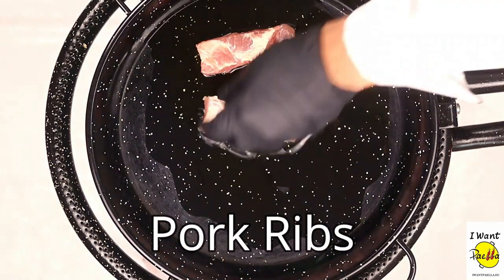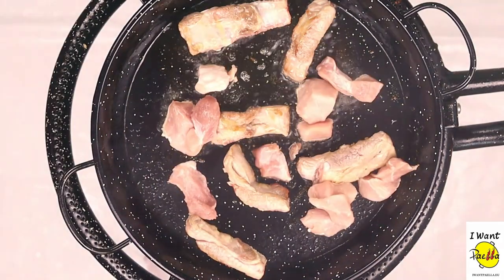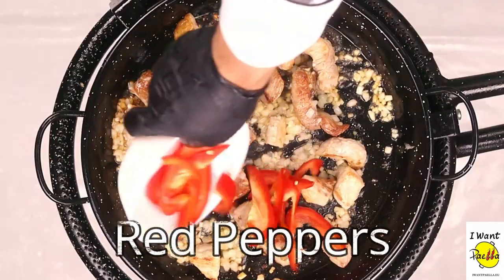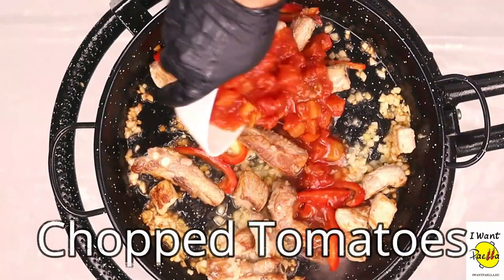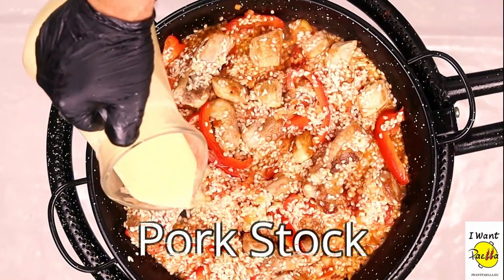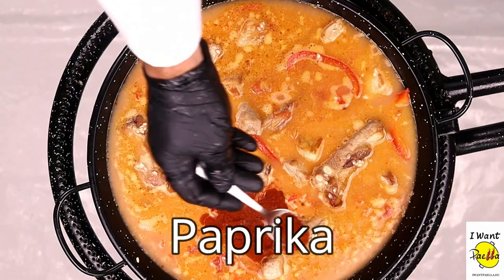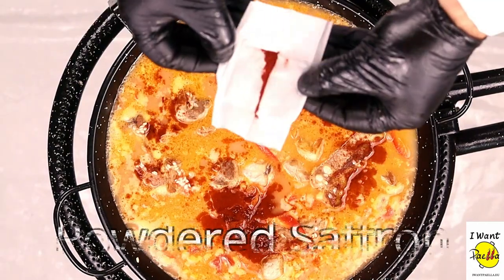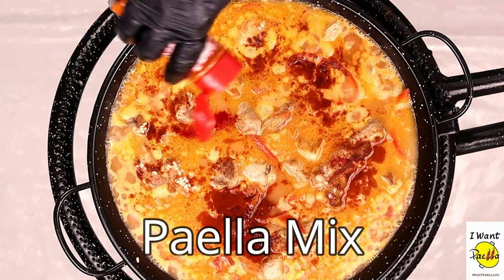Authentic Spanish Pork Paella Short – Cook Like a Pro!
Enjoy this Pork Paella Short.

Paella Kit
Paella Rice
Olive Oil
Paella Stock
Paella Mix